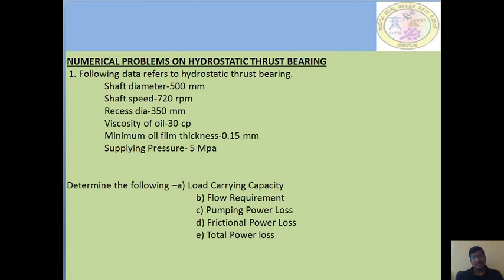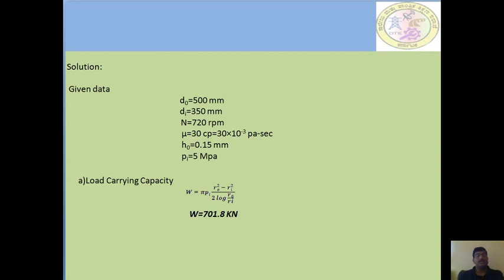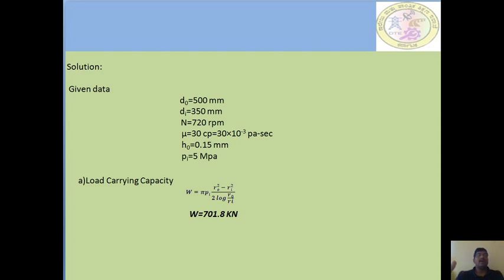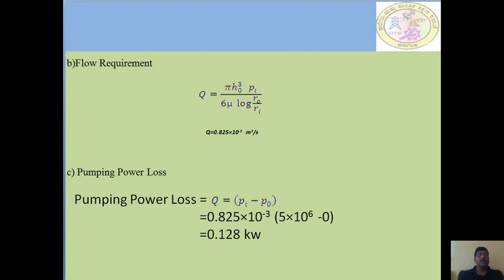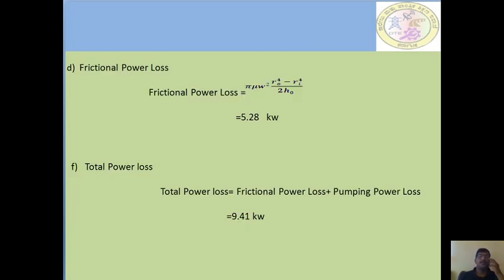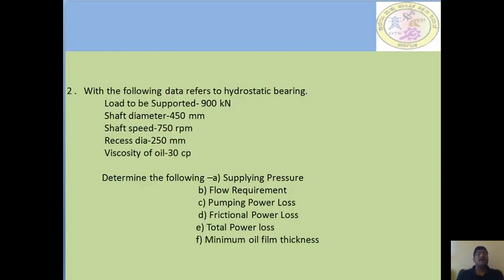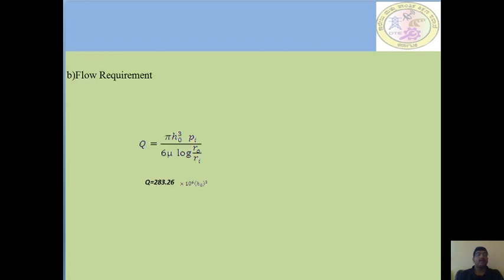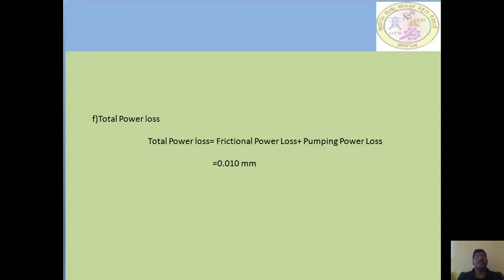13 January 2021